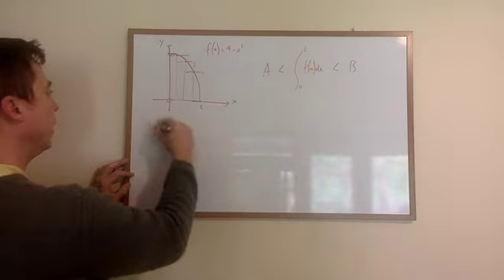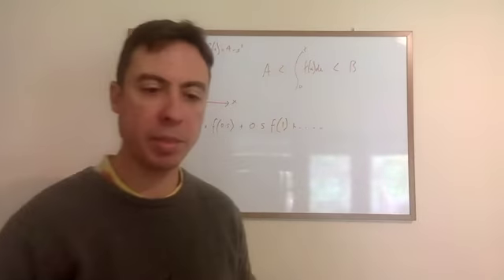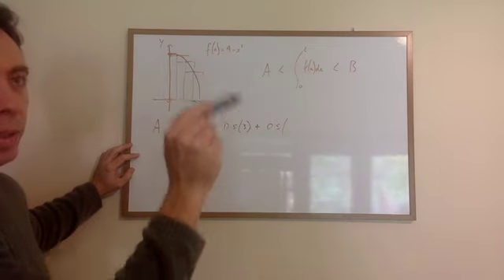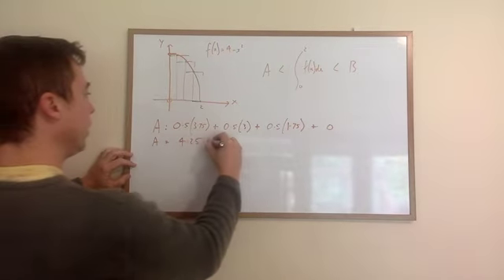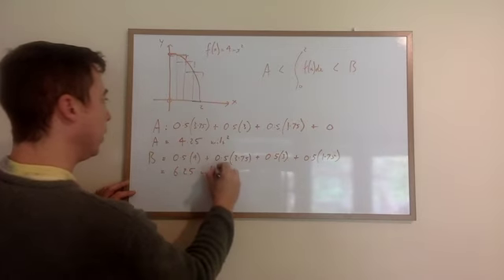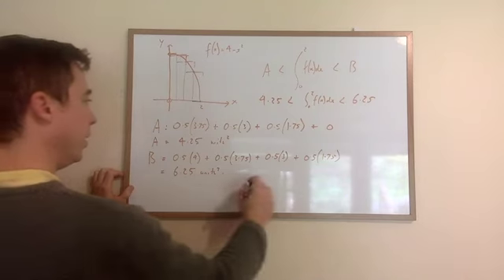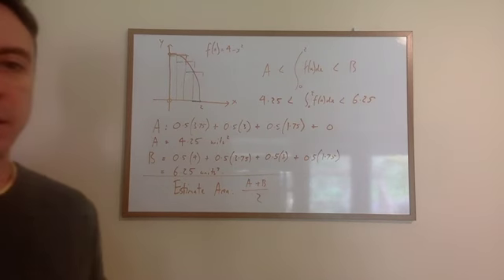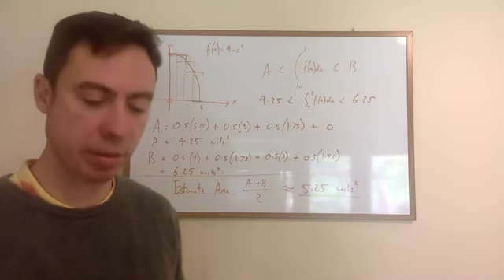Review Set 4B question 1